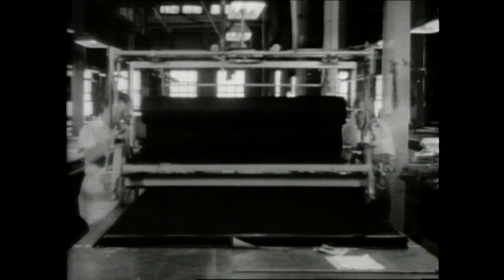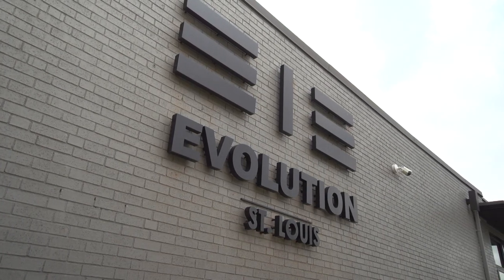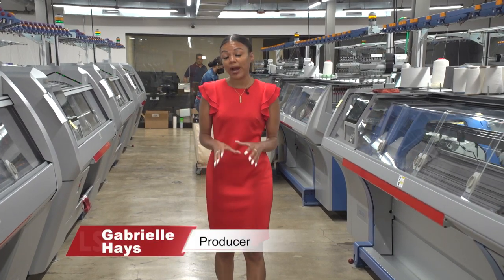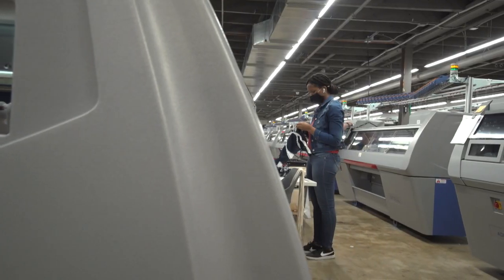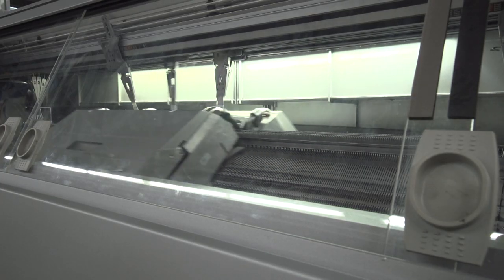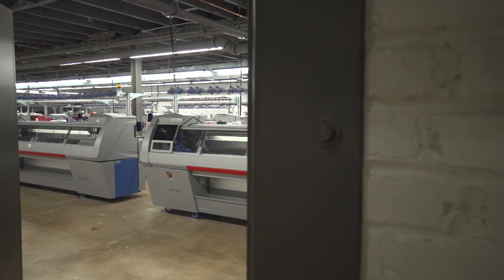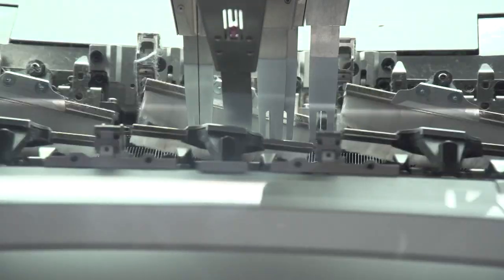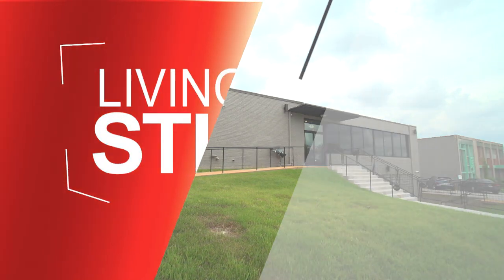High-Tech Knitting at Evolution STL | Living St. Louis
A company using high-tech knitting machines has set up shop in St. Louis, adding a new chapter to the city’s long history as a garment center.